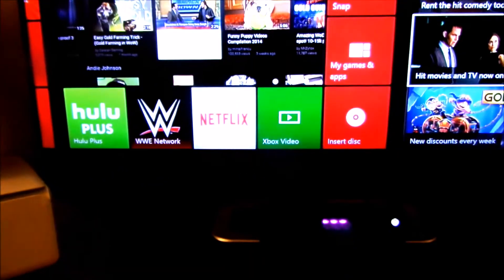How to Connect Xbox One controller with Xbox One console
How to - Showing you how to connect your Xbox One Controller with your Xbox One Console. Also very fast and simple to do, this is also the same process to do to add another controller as well. Hope this video helped. =D

Xbox Wireless Controller - White